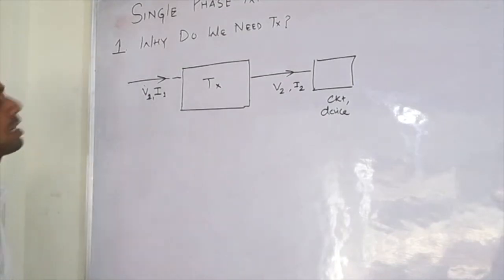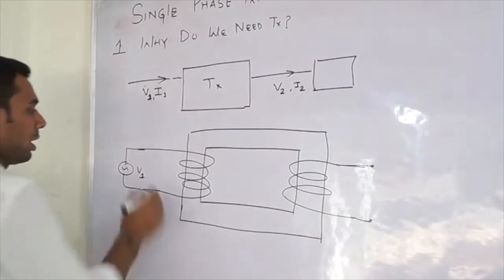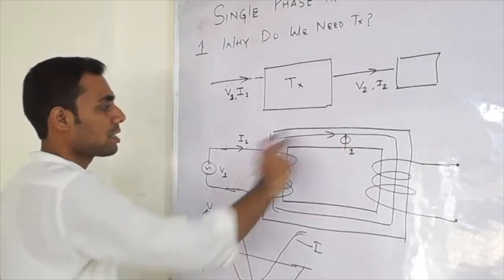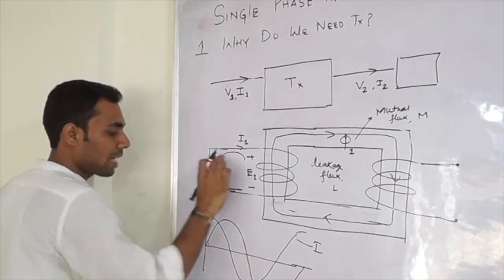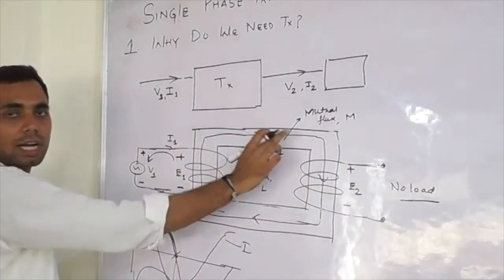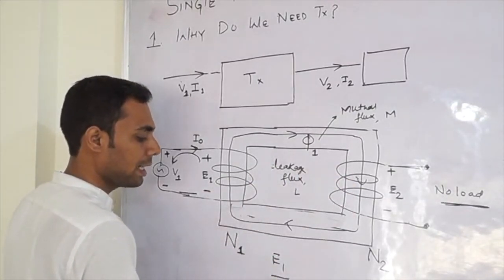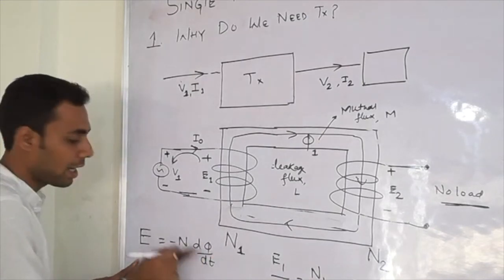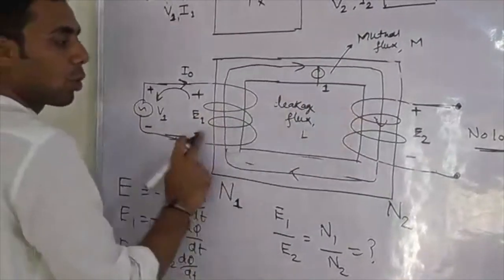Single Phase Transformers_Part 1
Electrical machines.
Operation of Transformers in no load and loaded condition.
Includes Phasor diagram